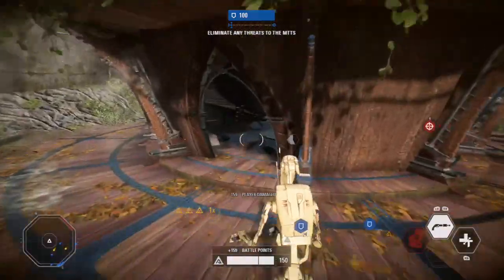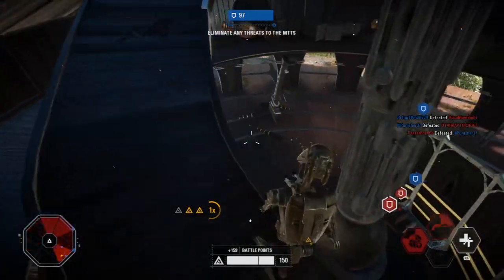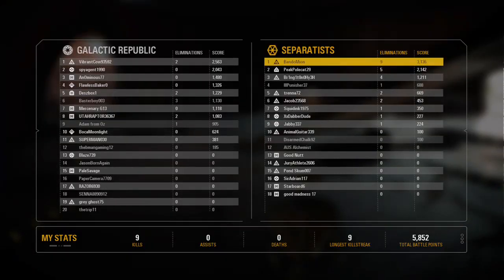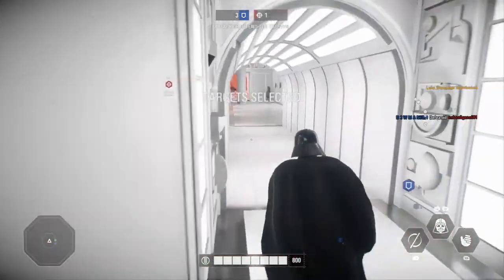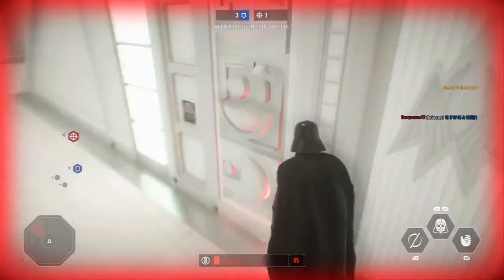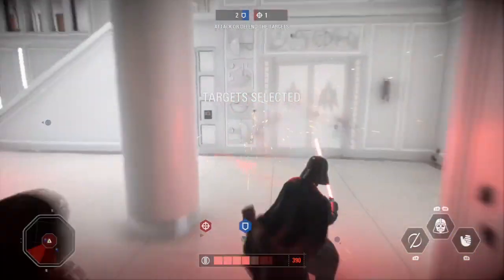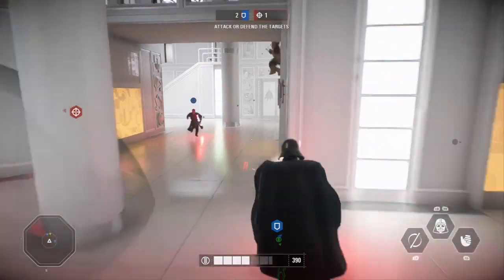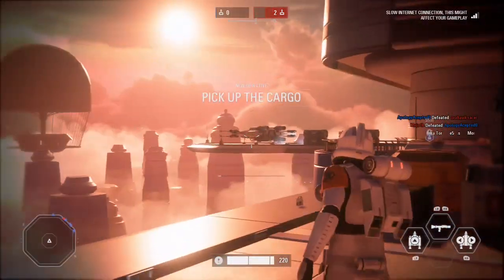EASY Bespin Map Glitch [] Star Wars Battlefront II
Bespin was just released on EA's Star Wars Battlefront II, and with it just being released, there seems to be a glitch...

The Glitch was found on the day of release by N 3 M A N3521, but the video has been delayed due to us testing if there are any other map glitches.

Thanks to N 3 M A N3521, this has been found and explored by myself and him.